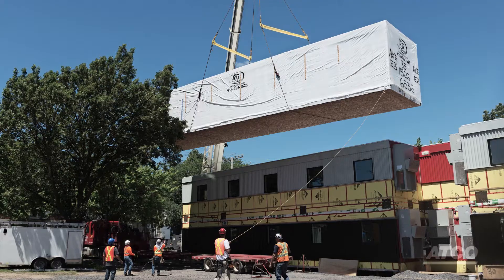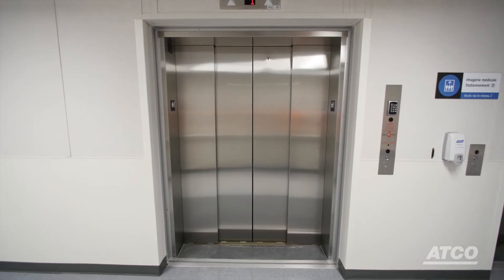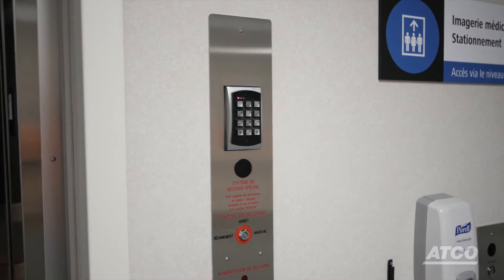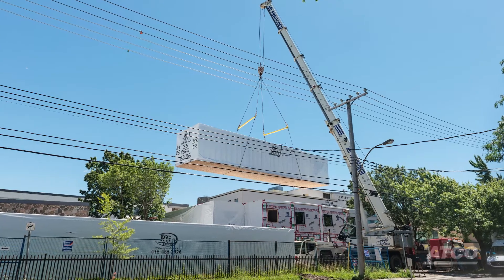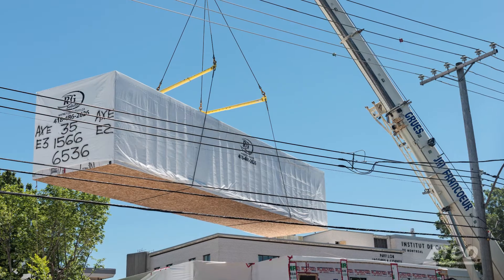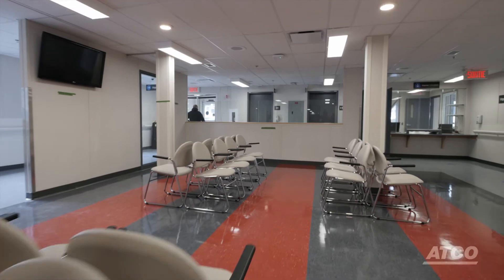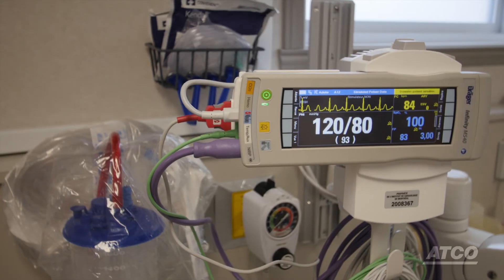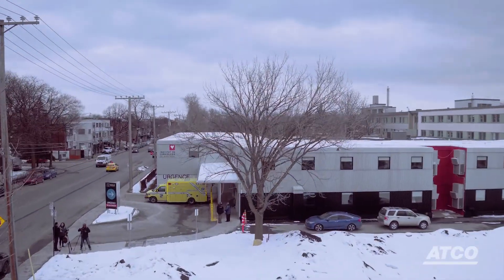ATCO: Modular Emergency Building Project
When the Montreal Heart Institute needed a temporary emergency building while their hospital was under renovation, ATCO was chosen to provide a two-storey, high-performance modular building. Working in a challenging location with tight timelines, we installed 42 modular units to create a bright, spacious environment for the busy medical facility.

Lorsque l'Institut de cardiologie de Montréal a eu besoin d'un bâtiment d'urgence temporaire pendant la rénovation de son hôpital, ATCO a été choisi pour fournir un bâtiment modulaire de deux étages. Travaillant dans un endroit difficile avec des délais serrés, nous avons installé 42 unités modulaires pour créer un environnement lumineux et spacieux pour l'établissement médical occupé.